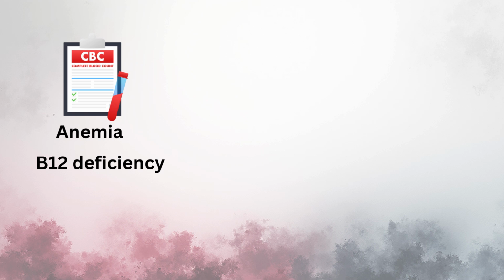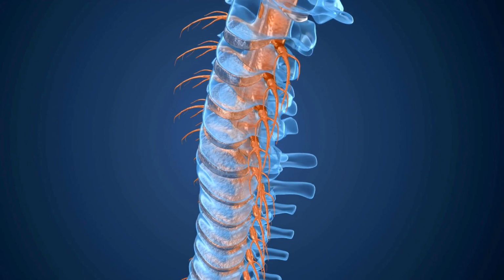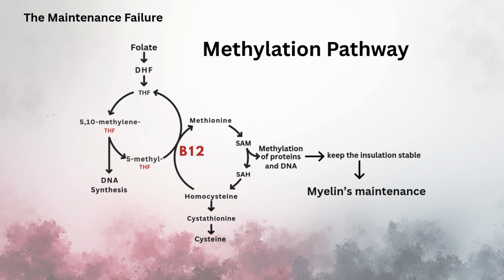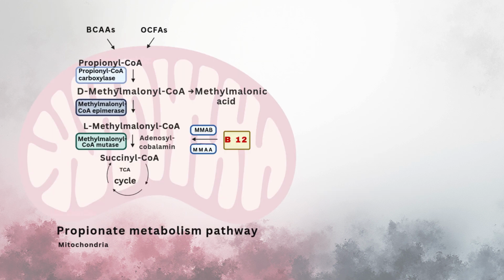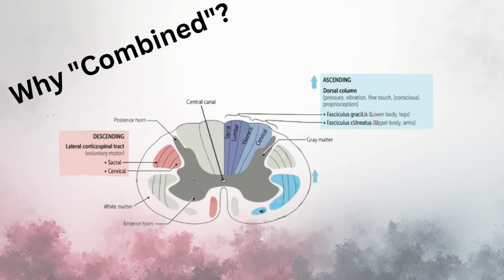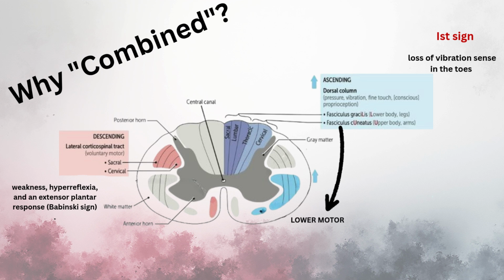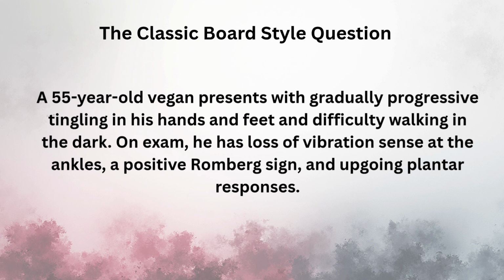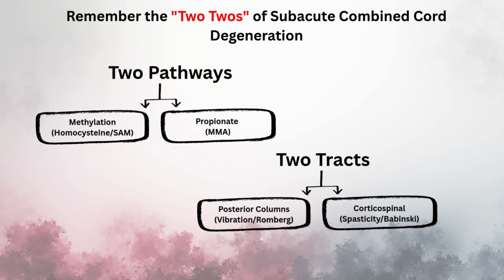Vitamin B12 deficiency and subacute combined cord degeneration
Vitamin B12 is crucial for nerve health, but a deficiency doesn't just cause anemia—it can literally strip the insulation off your spinal cord. This condition is known as Subacute Combined Degeneration (SCD).

In this video, we break down the pathophysiology of why a lack of B12 specifically damages the dorsal columns and corticospinal tracts of the spinal cord.

In this video, we discuss:

The role of Vitamin B12 in the methionine synthase reaction.

How impaired methylation leads to defective myelin production.

The anatomy of the spinal cord: Why the posterior columns (vibration/proprioception) and lateral columns (motor) are targeted.

Clinical signs: Romberg's sign, Lhermitte’s sign, and upper motor neuron weakness.

Timestamps:
0:00 - Intro to Subacute Combined Degeneration
0:15 - Normal B12 Function (Methionine Synthase)
1:00 - The Methylfolate Trap Explained
2:05 - Mechanism of Demyelination
3:00 - Why specific spinal cord tracts?
3:00 - Symptoms & Signs